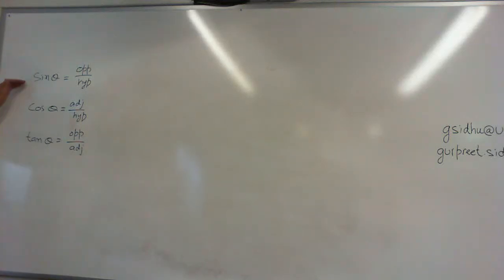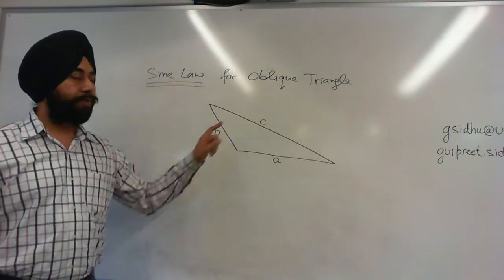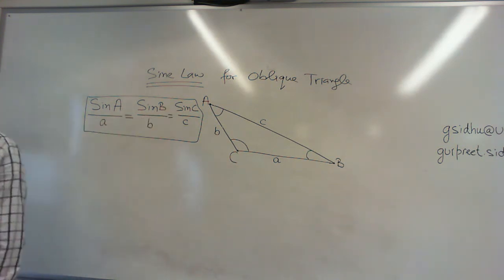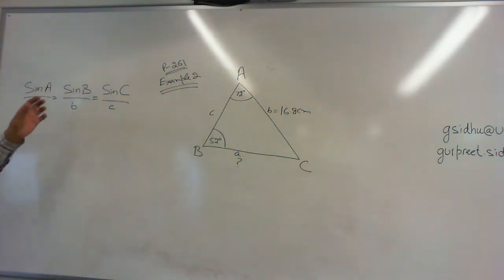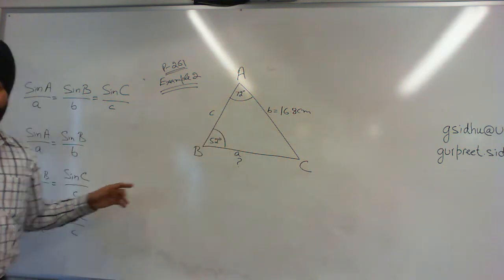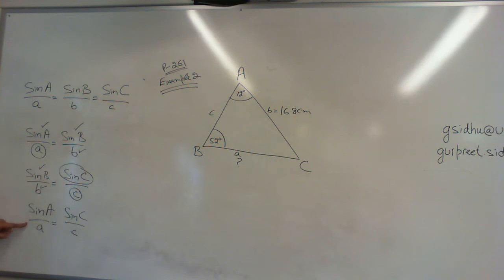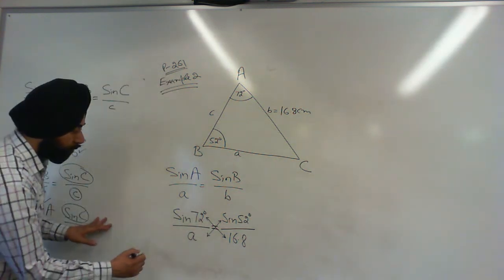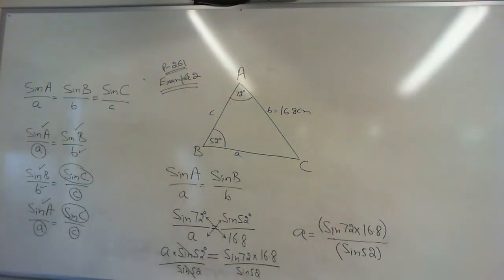EM6 Trigonometry Sine Law and Solving Problems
An introduction to using sine law to solve oblique triangles.
Course: Essential Math 40S
Recorded: May 14 2014
Ref text book for problems : Math Works 12
You may need to switch to full screen mode to watch the video.